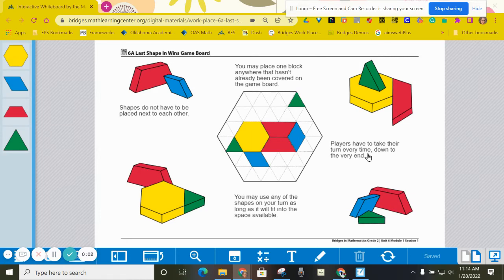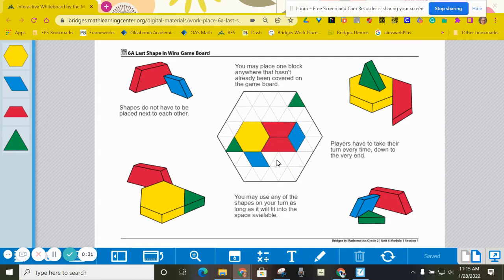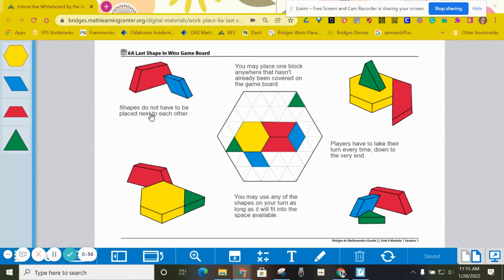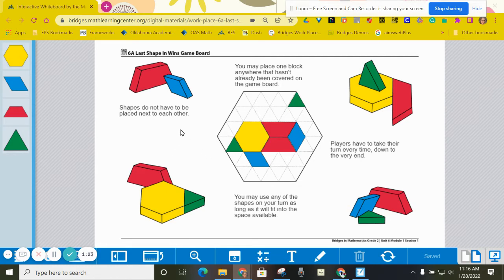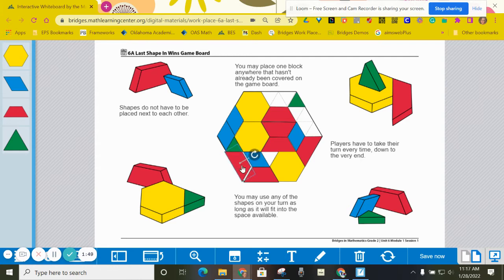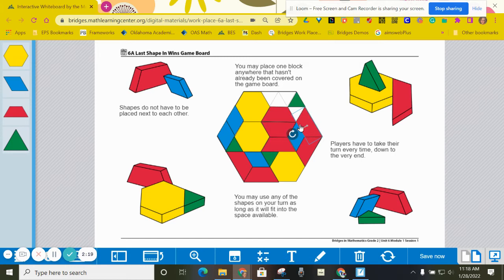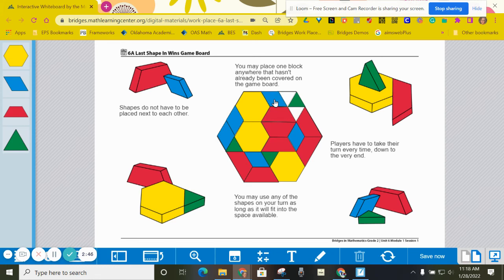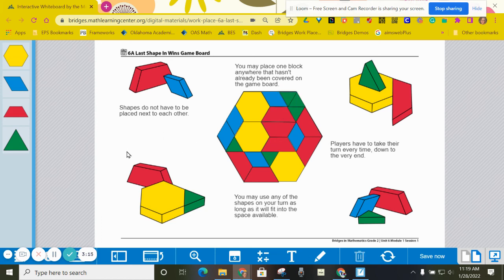Gr2 Work Place 6A Last Shape In Wins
This video was made by Edmond Public Schools for use by students, parents, and teachers. The content is from the district-adopted curriculum, Bridges in Mathematics.